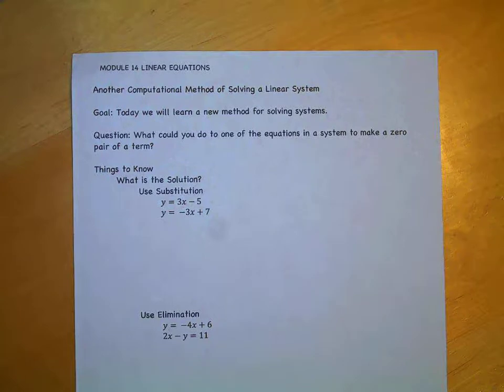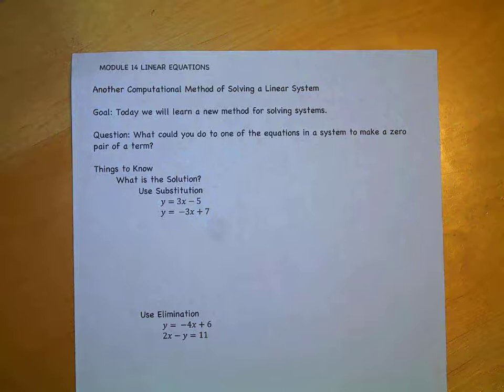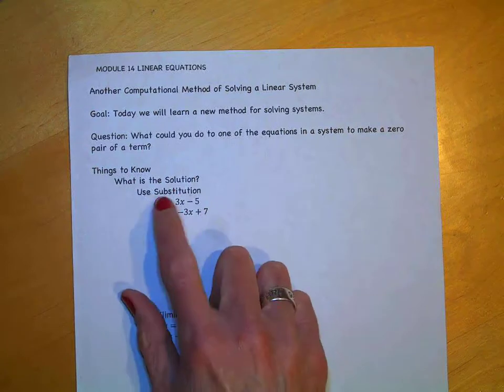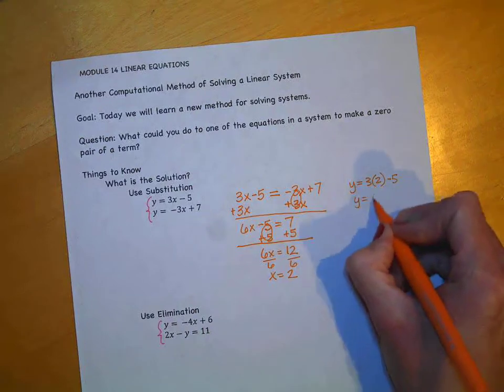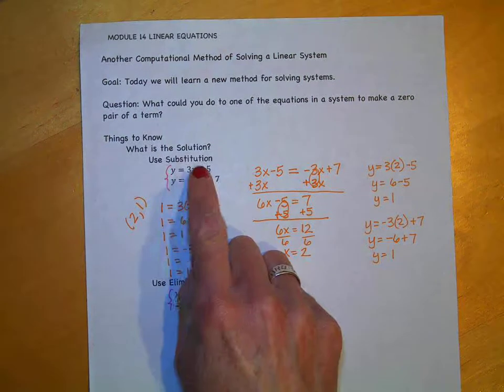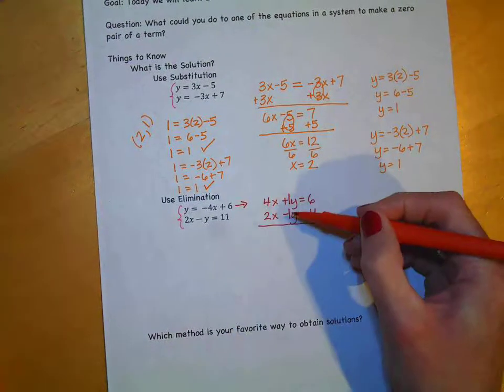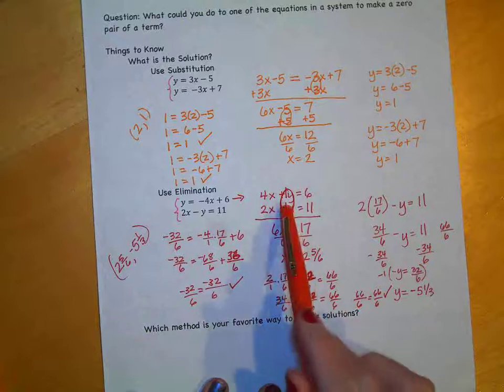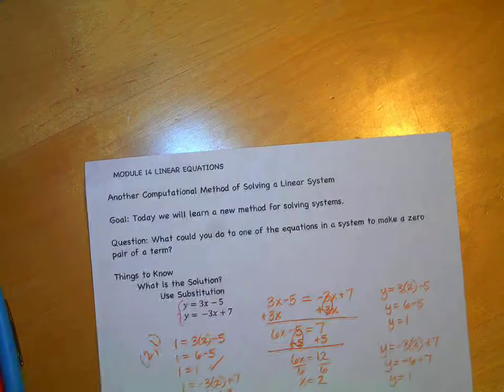Acc Math 7/8 Module 14 Lesson 28